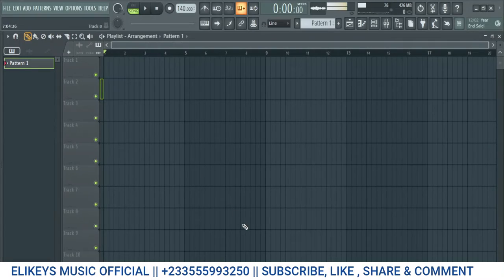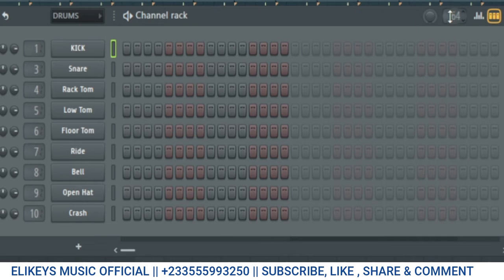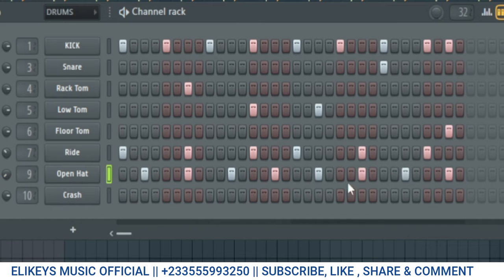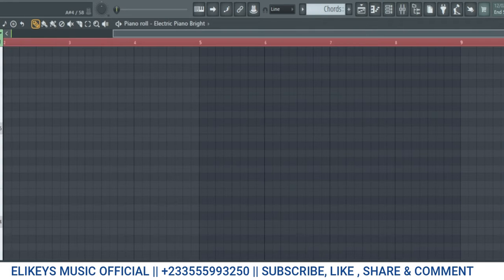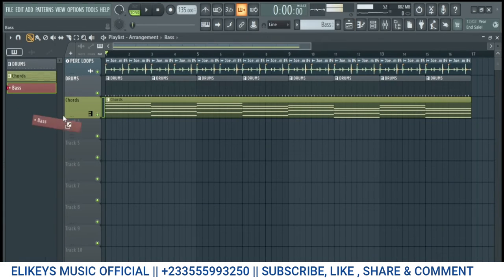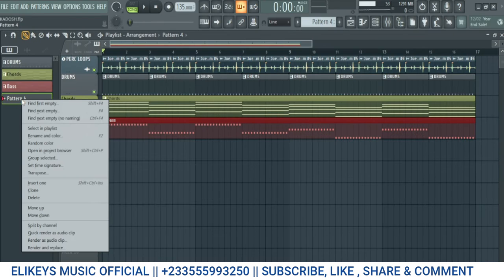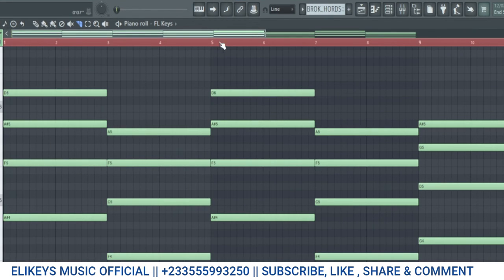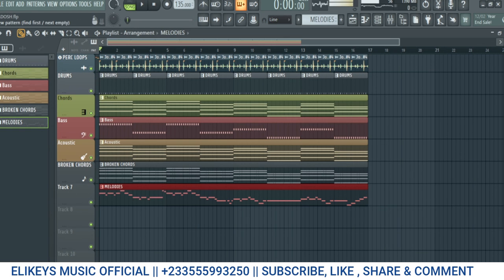How to Create a Gospel Beat from Start to Finish in FL Studio | Beginners Tutorial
Social media handles:
🎹 Ready to dive into the world of Gospel music production? Join us in this step-by-step tutorial as we guide beginners through the process of crafting a soulful Gospel beat using FL Studio! 🎵

🔥 In this tutorial, we'll cover:

Setting up your project: Learn how to configure FL Studio for optimal Gospel music production.
Drum programming: Create dynamic and uplifting drum patterns that are essential for Gospel beats.
Melody composition: Explore techniques for crafting soul-stirring melodies that define the Gospel genre.
Harmony and chords: Understand the foundational elements of Gospel music and infuse rich harmonies into your composition.
Bassline creation: Craft a powerful and groove-enhancing bassline to underpin your Gospel beat.
Instrumentation: Add authentic Gospel instruments and sounds to elevate the emotional impact of your composition.
Mixing and mastering: Fine-tune your track to achieve a polished and professional sound.
🚀 Whether you're a complete beginner or looking to expand your music production skills, this tutorial will provide valuable insights into the art of creating Gospel beats in FL Studio. Get ready to infuse your music with soul and spirit!

🎓 No previous music production experience required – just your passion for Gospel music and a desire to learn. Join us on this musical journey and let's create something extraordinary together!

If you have any questions or suggestions, feel free to drop them in the comments below. Happy producing! 🎹✨